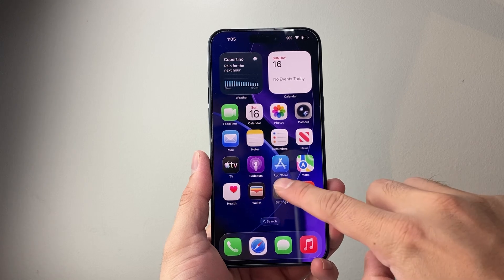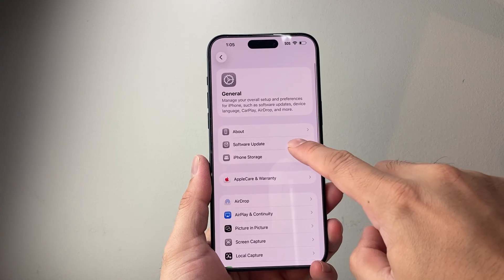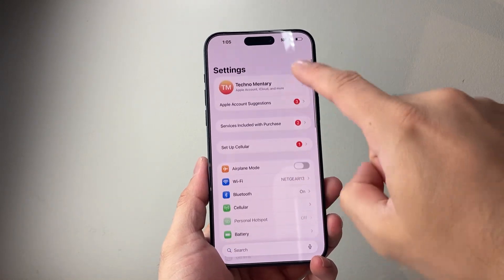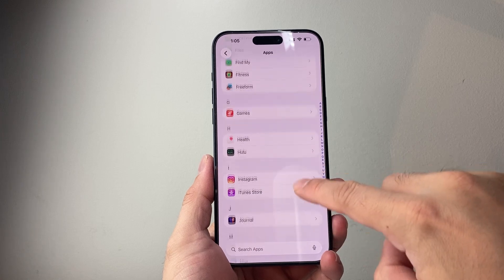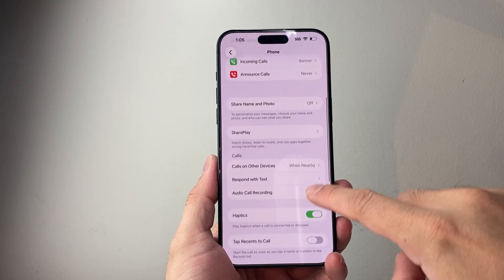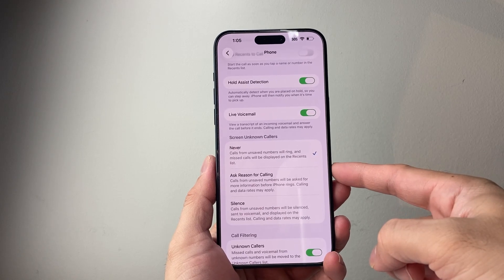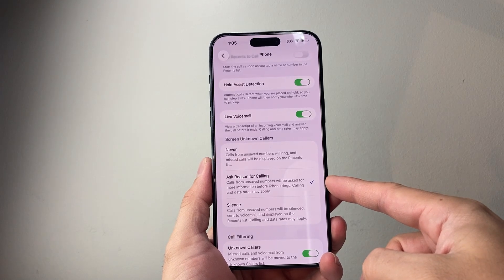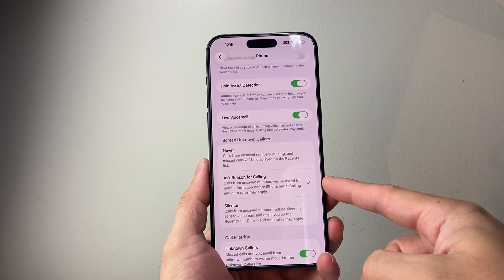iOS 26: How To Screen Calls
Here’s how to screen calls on your iPhone on iOS 26.